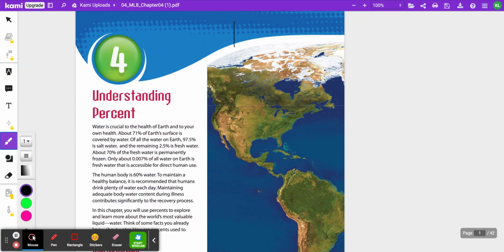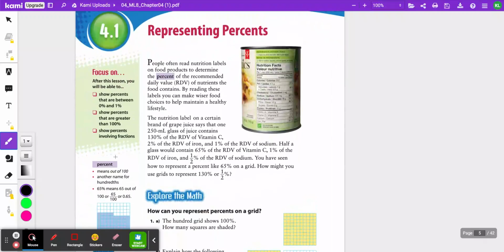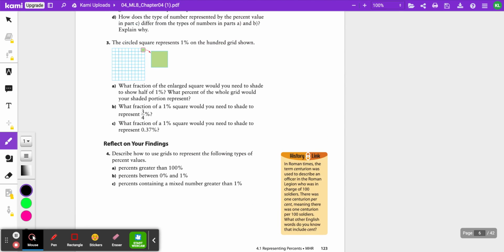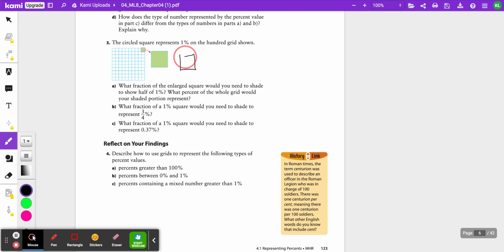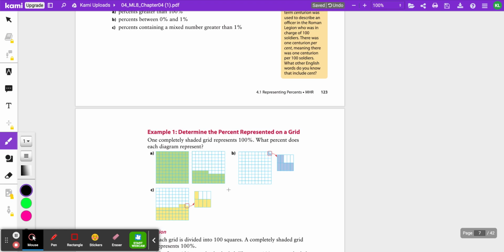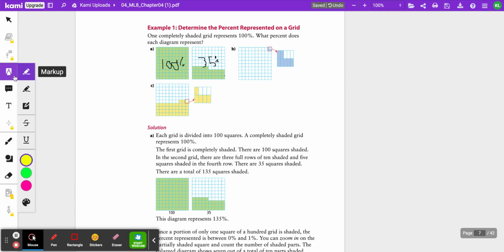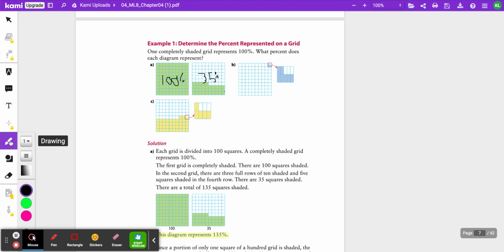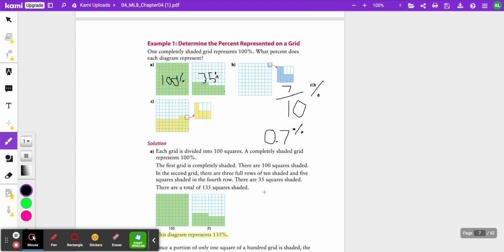MATH 4.1 Part One: Understanding Percents